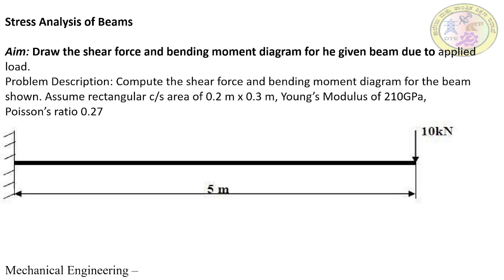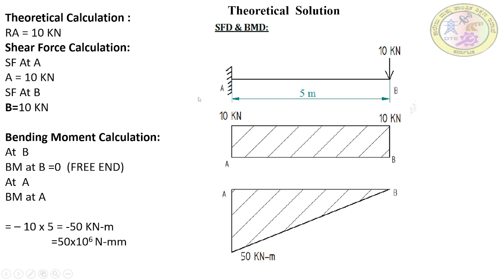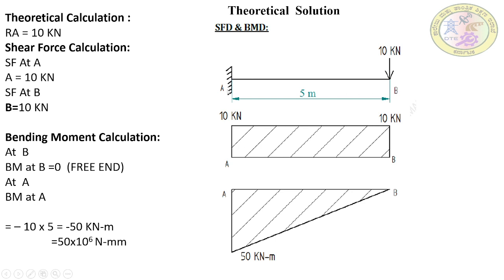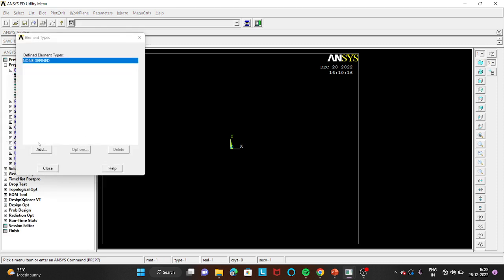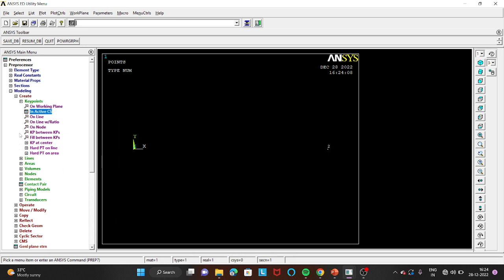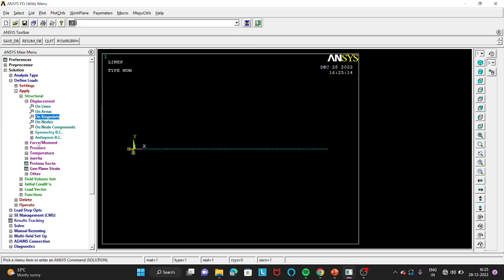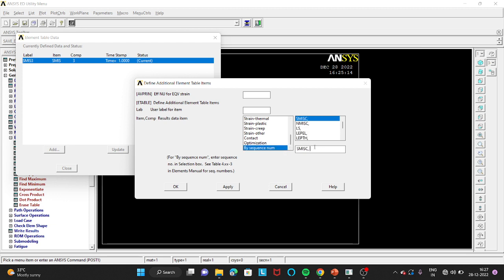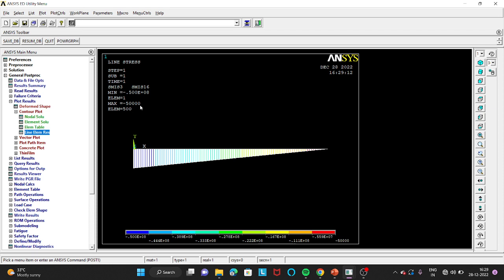ANSYS: Stress analysis of simply supported beam with point load on centre both Theoretical and A